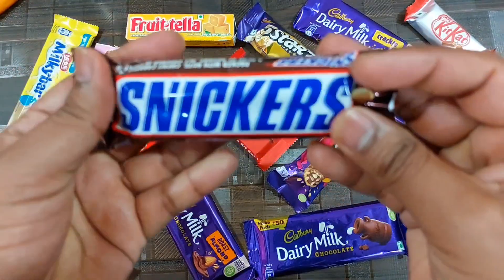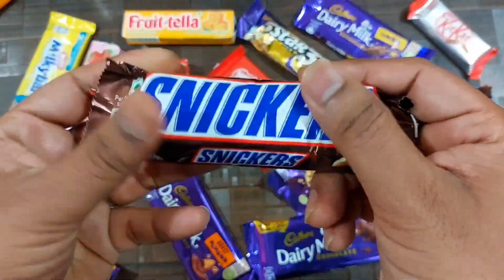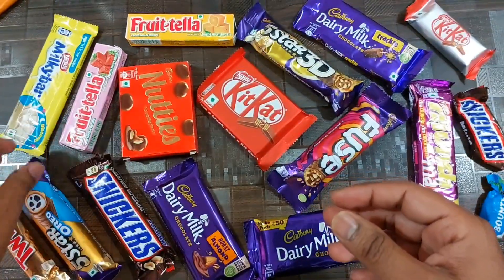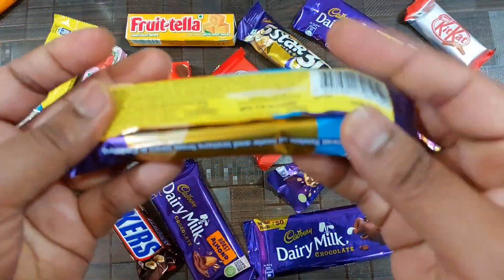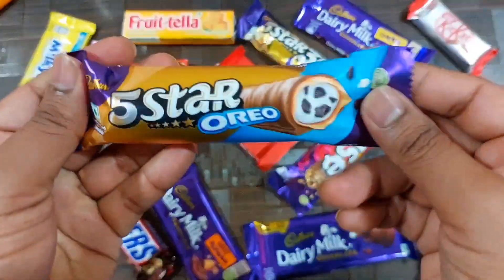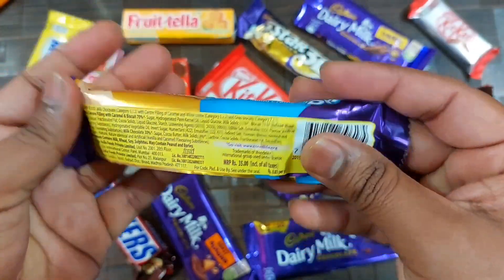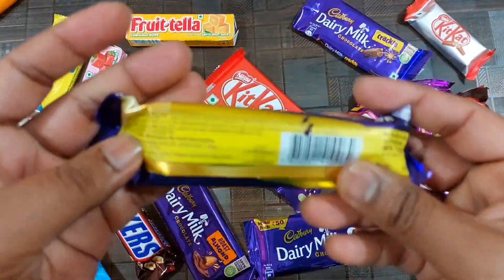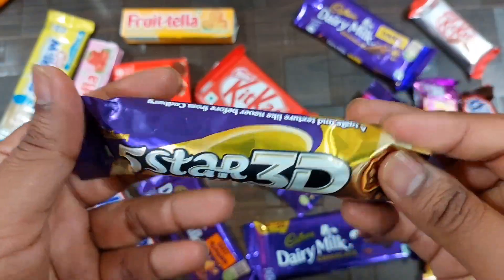Satisfying video Asmr lollipops candy and chocolate gummy candy unboxing video Asmr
Satisfying Asmr Lollipops candy and chocolate Opening video Yummy candy Unboxing